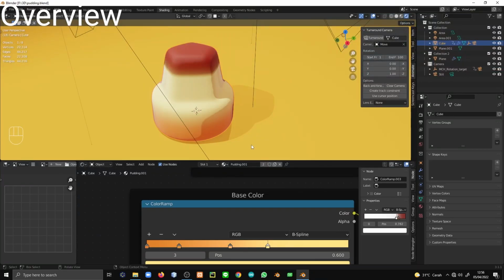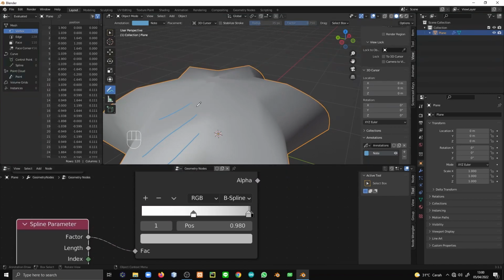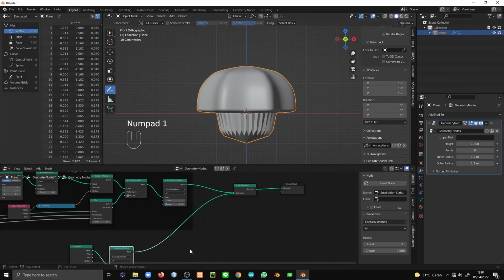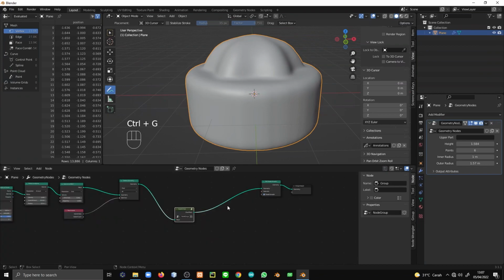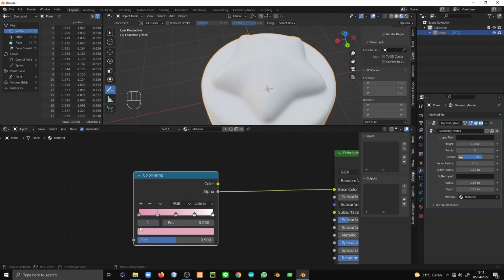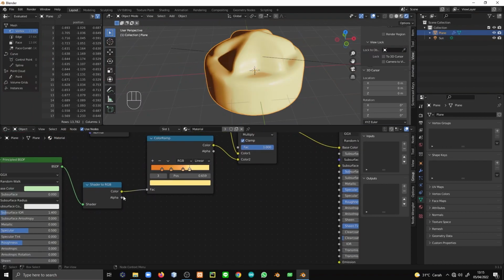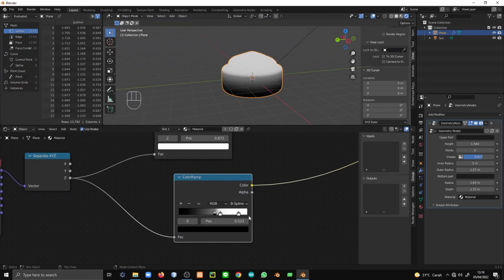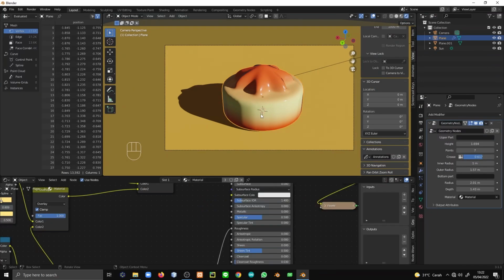Procedurally Generated Pudding using Blender Geometry Nodes Tutorial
In this video, I create some procedurally generated pudding using geometry nodes in blender. With this setup, you can basically make infinite amount of pudding